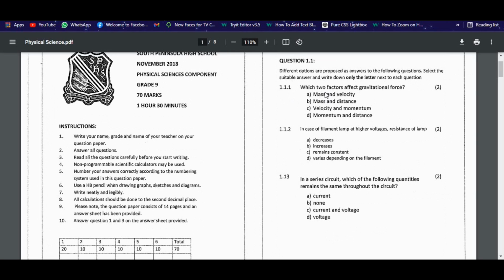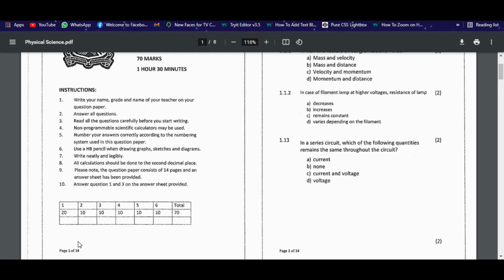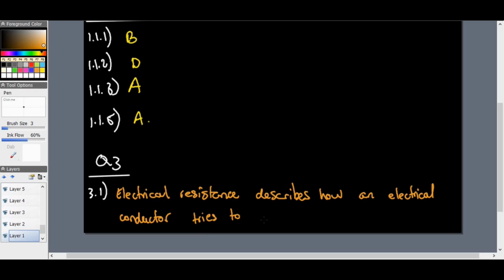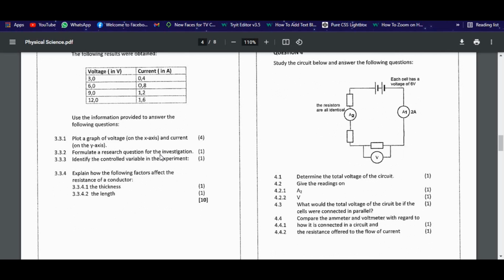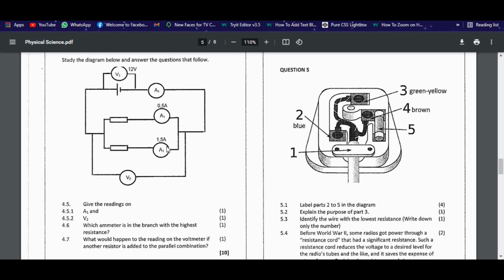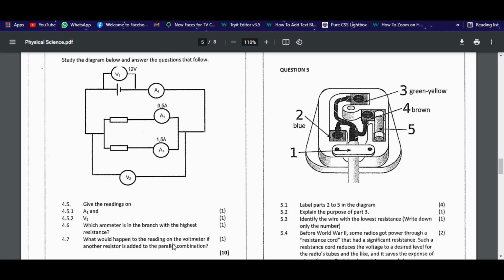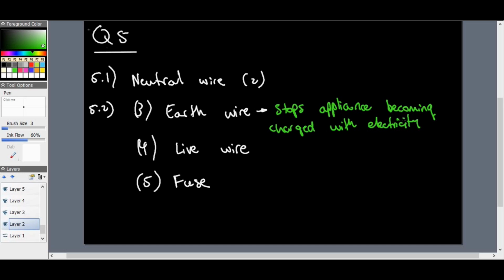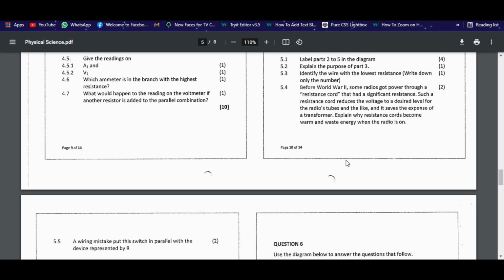Grade 9 Natural Science: Revision of SPHS Physics 2018 Paper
This video was created to help our learners revise Paper 1

Thank you to South Peninisula High School for allowing us to use their question papers